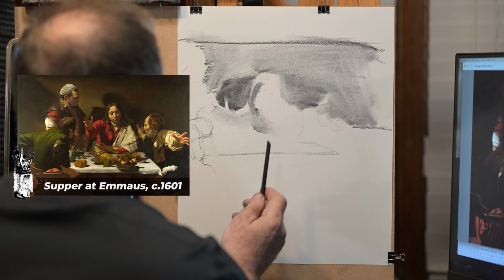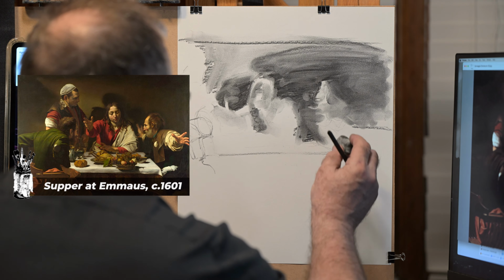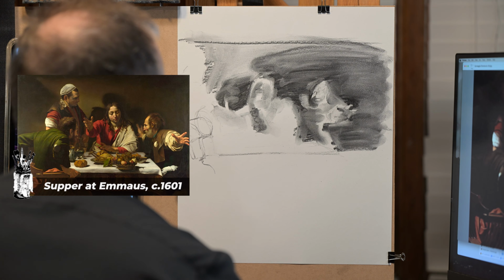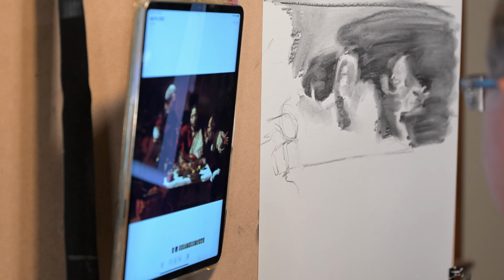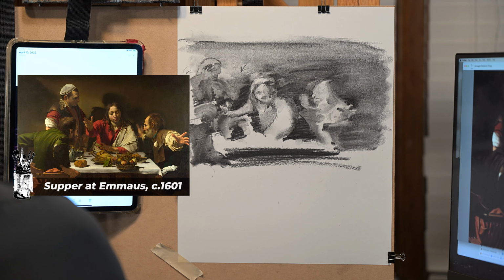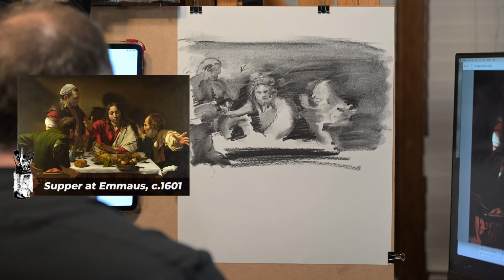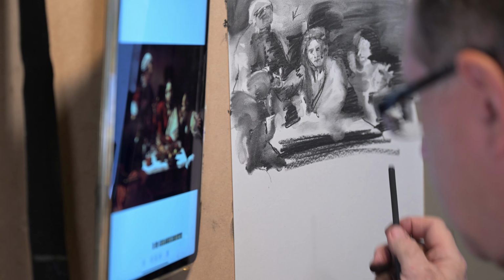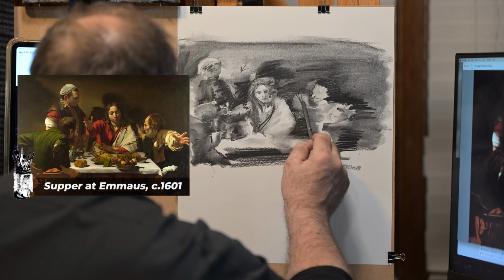Baroque & Painterly - Your Eye is Moving Everywhere, Unfinished Charcoal Drawing to Explain Movement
We often admire Baroque paintings for their grandeur, drama, and rich detail. But look closer. Beyond the highlights and vibrant colors lies a masterful understanding of light, shadow, and a technique that prioritizes movement over static representation.

learn to look beyond the painting and deconstruct the painting. The feelings that the painting evokes are solely delivered by the use of the elements of art (Color, Contrast, Pattern, Texture, Shape, Line).

In this unfinished charcoal drawing, we'll look at how to achieve such a powerful effect by discussing the Baroque period of painting. And the key? It’s not the light itself, but the contrast and the way it’s manipulated.

Movement, Not Stillness ... Forget everything you think you know about "realistic" painting. Baroque artists weren’t aiming for perfect imitation of reality. They were aiming for energy. They intentionally avoided “arrest” for the eye.

If you truly look, you'll notice the viewer's gaze is never allowed to settle. It's constantly jumping from light to dark, from one form to another, creating a sense of dynamic tension.

0:00 - Introduction
0:45 - Sfumato
2:00 - Set the Mood with the Background & Blocking
4:10 - Figure-Ground Relationship
11:00 - Chiaroscuro - Light & Dark
16:50 - Movement - Always Moving
21:01 - Arrest - Your Eye Keeps Moving
23:40 - Emotion, Powerful, Dramatic

At Art Secrets Studio, we believe that everyone has the potential to be an artist. We'll teach you some of the tools and knowledge you need to unlock your artistic potential. In the process, we'll demystify the theories and concepts of the Old [guys] Masters and help you understand how to apply them in your art. Our systematic modules teach you the tools for application.

File: 142